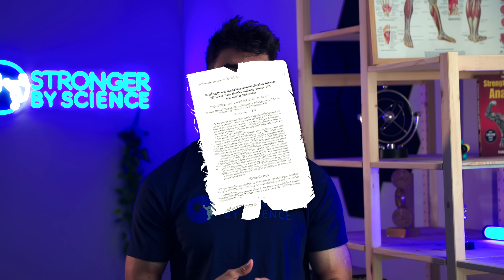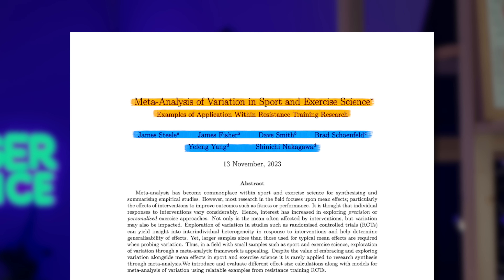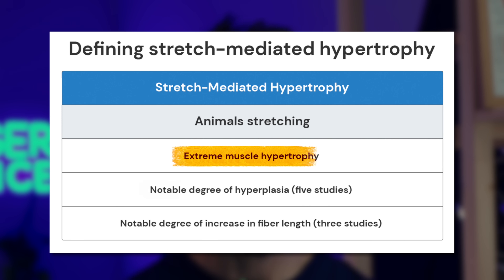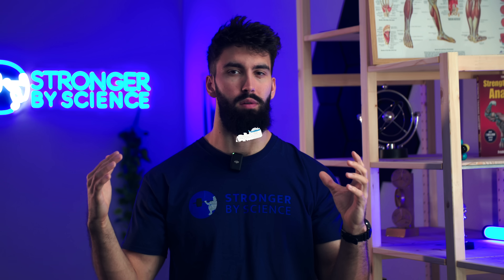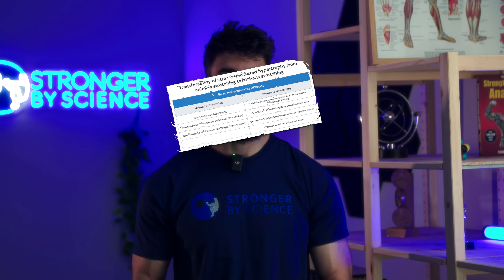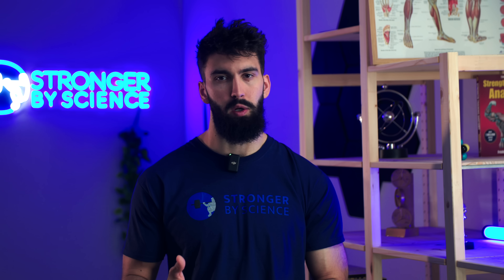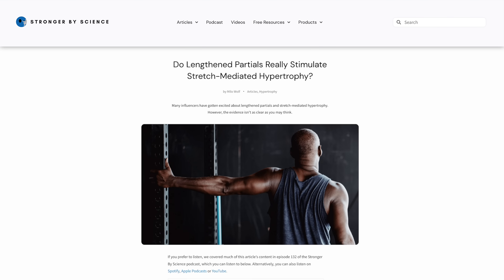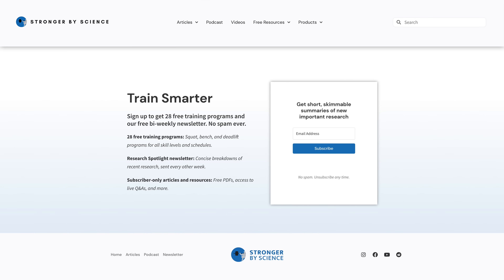Lengthened Partials DON’T Stimulate “Stretch-Mediated Hypertrophy”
In this video, Milo from Stronger By Science discusses the hype around stretch-mediated hypertrophy. Do long-length partials stimulate stretch-mediated hypertrophy? Is lengthened training good for hypertrophy?